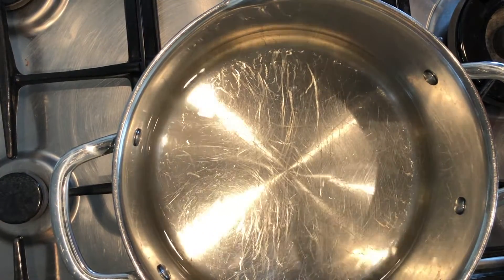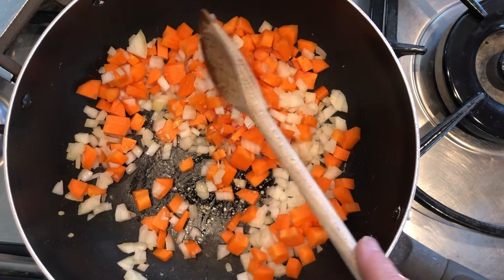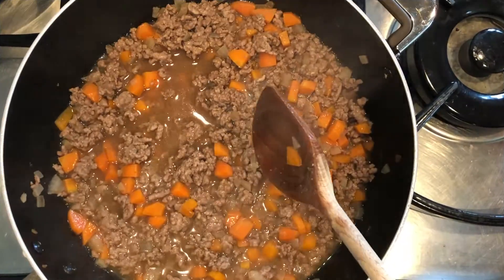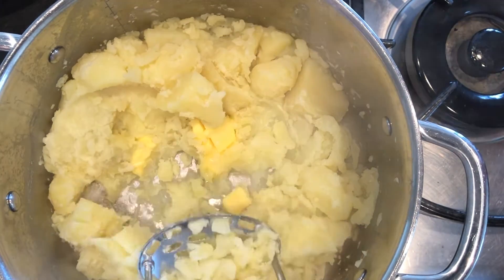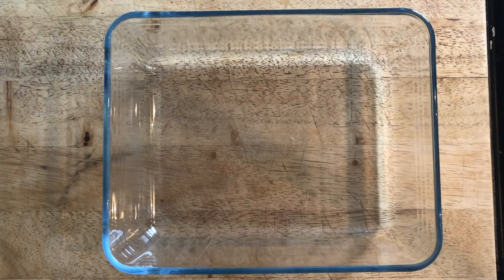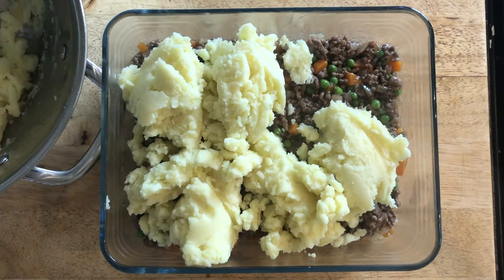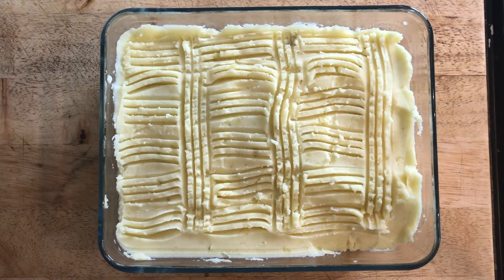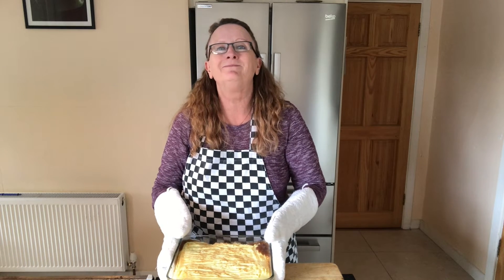Cooking With Lakers Cottage Pie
A dinnertime Staple for all the family - Cottage Pie